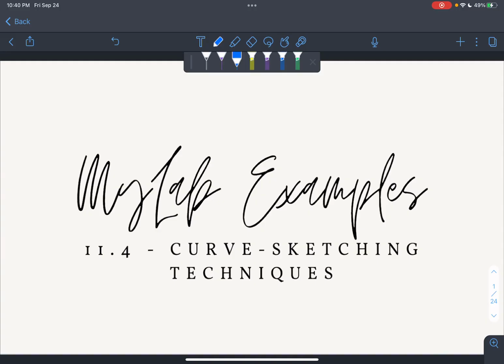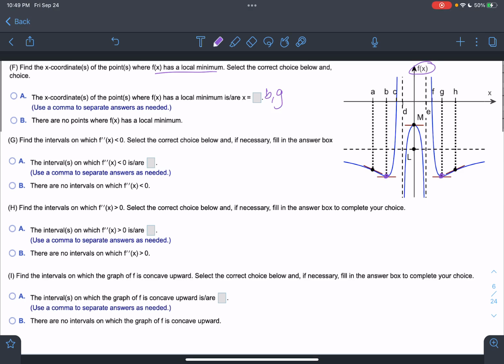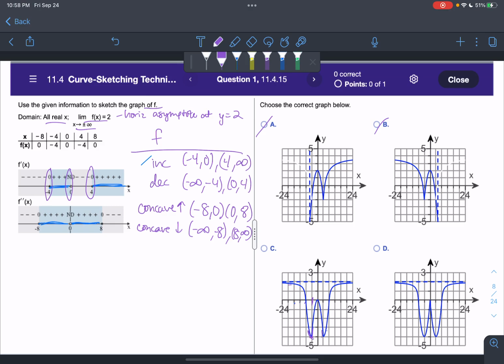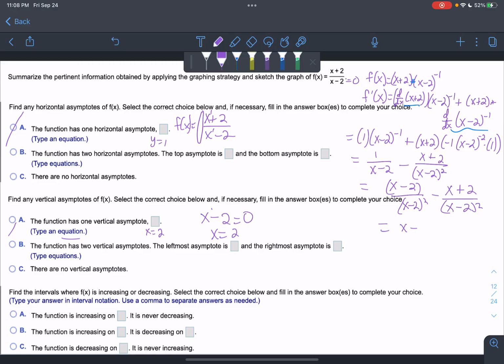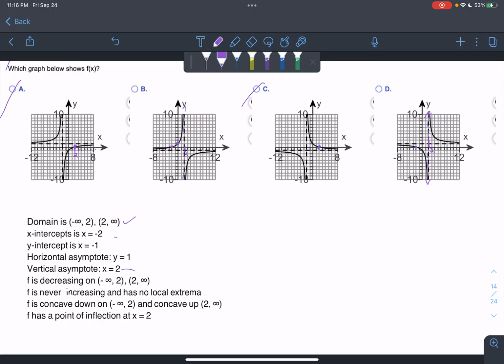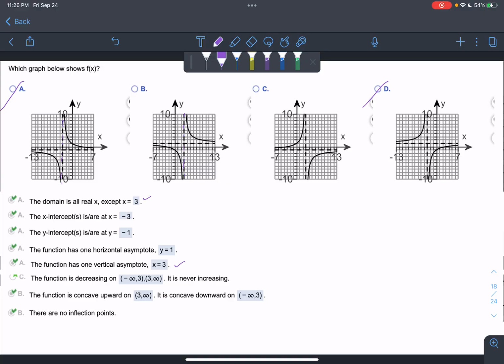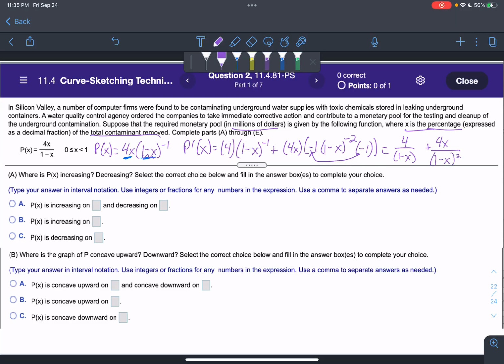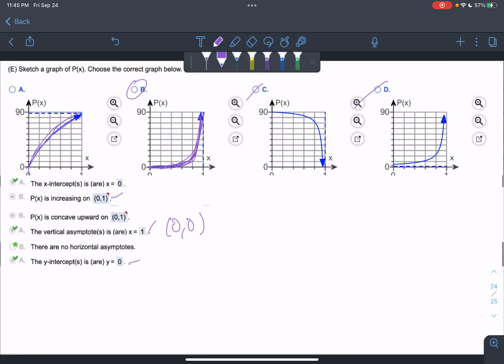120 Chapter 11.4 MyLab Walkthrough